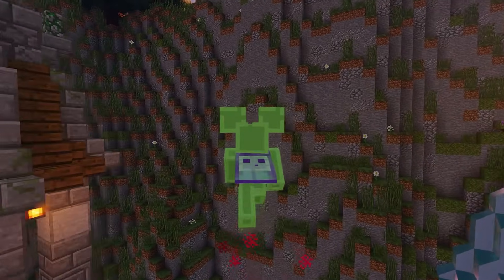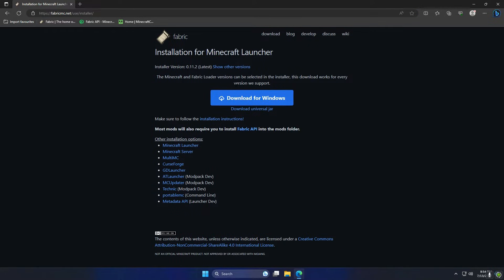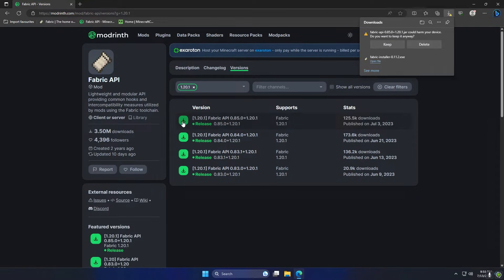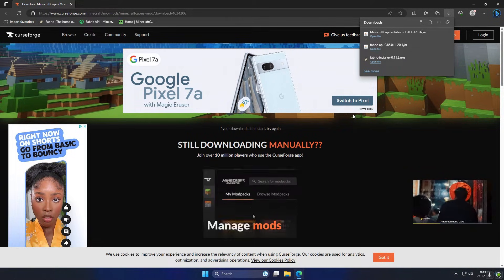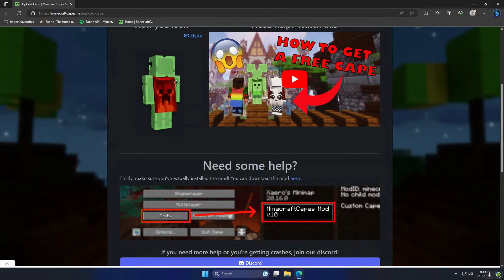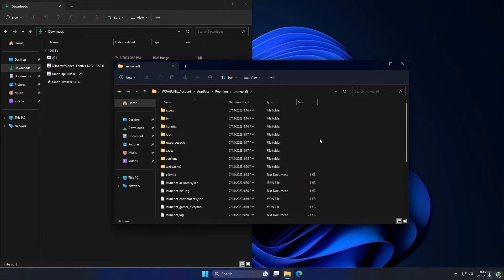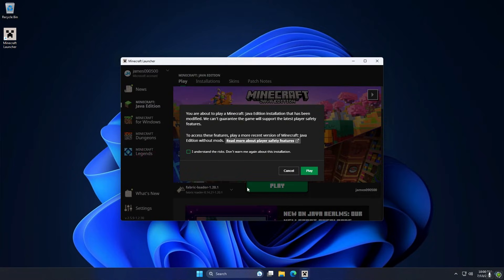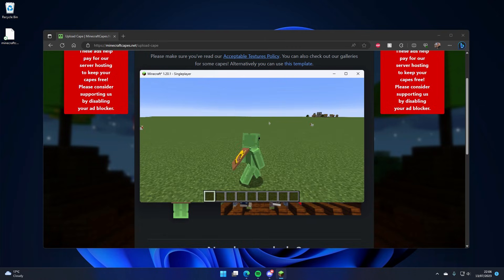[1.7.10 - 1.21.4] How to get a FREE Minecraft Cape 2025!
THIS DOESN'T WORK ON BADLION OR LUNAR! You can't install mods on those clients!

You MUST have premium minecraft. It will NOT work for cracked users because they don't have UUIDs!

Mods folder:
%appdata%

Important: It's impossible to get a cape everyone can see unless you go to MINECON. The only other way to get a cape is to use a mod, and only players with the mod will see the cape.

► Chapters ◄
0:00 Intro
0:43 Installing Fabric
1:25 Downloading Fabric API
2:02 Downloading MinecraftCapes
2:42 Uploading a cape
3:45 Installing the mods
5:03 Viewing the game ingame
5:48 Changing our cape
6:20 Outro